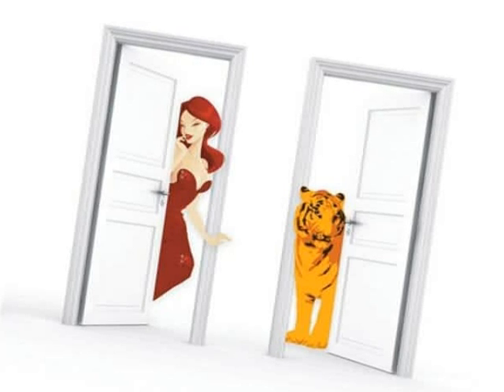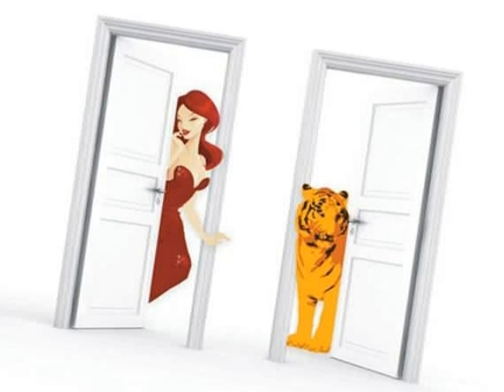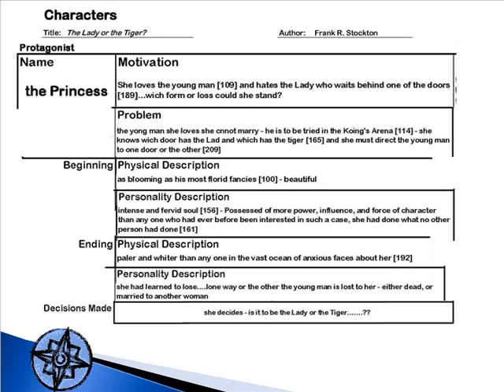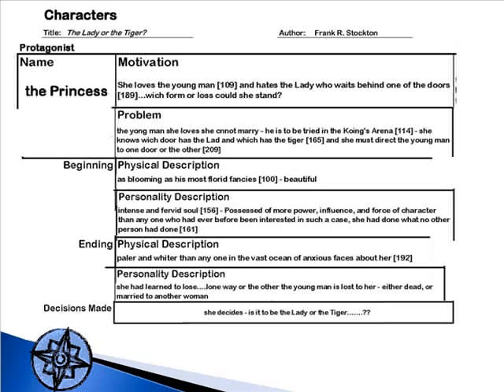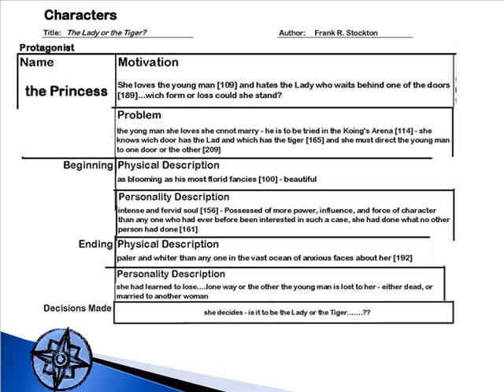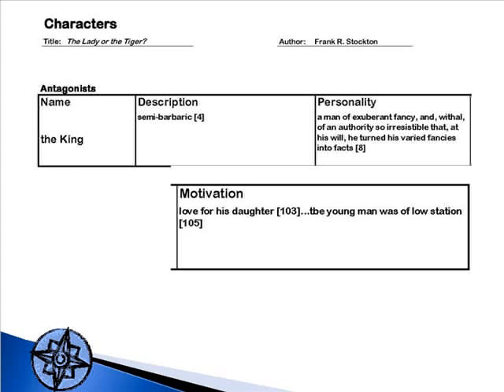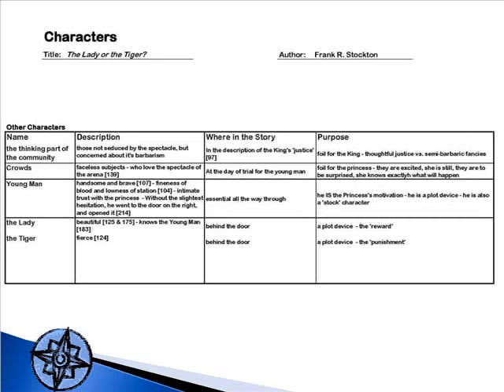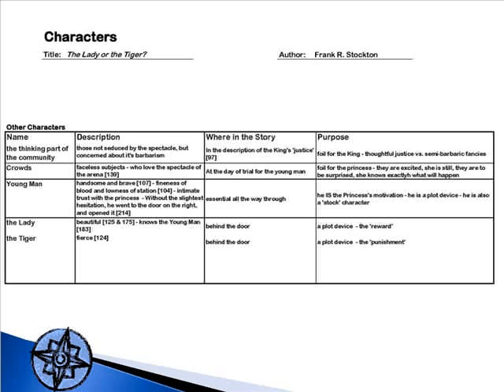Literary Analysis Step 4 - Example - The Lady or the Tiger?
Overlook Tutorial Academy